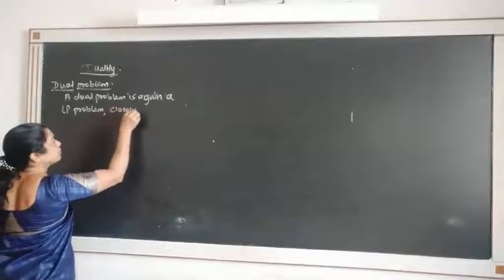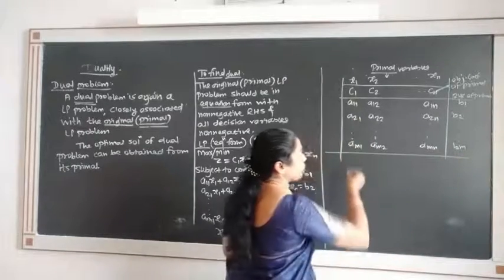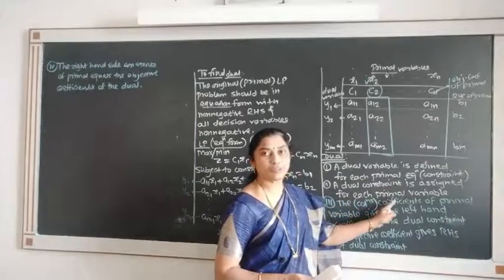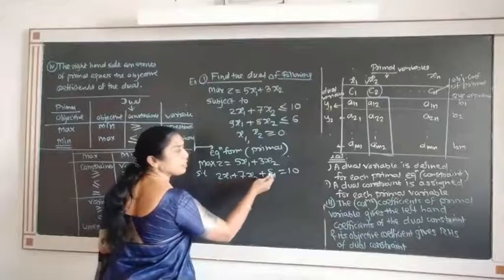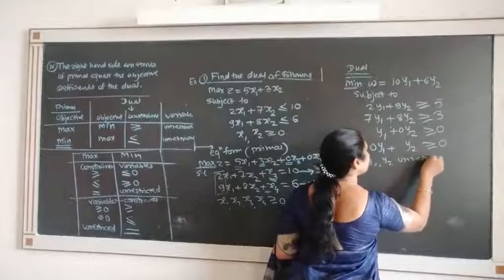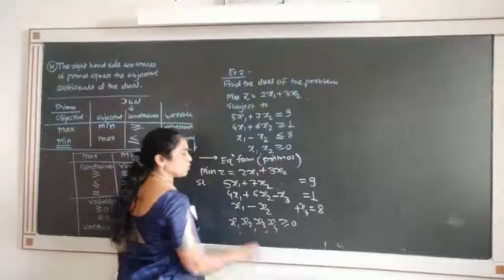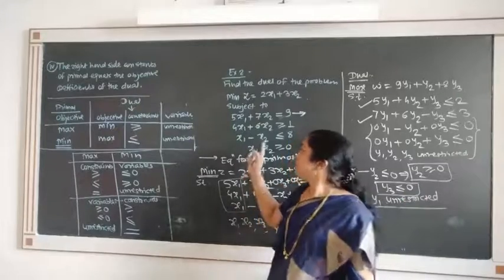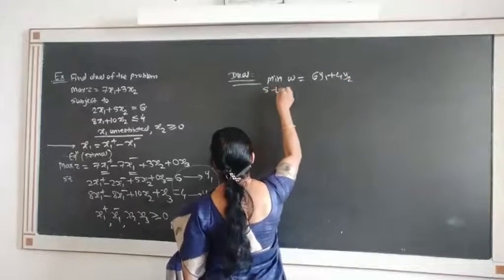T.Y.B.Sc.(Mathematics) |Sem-III |MT 337 A :Operations Research | Mrs. Anjali K. Shinde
Chapter: Duality
Topic: Definition of dual
Lecture No.:18
Dual of L.P.P.
This video explains  concept of dual of L.P.P.